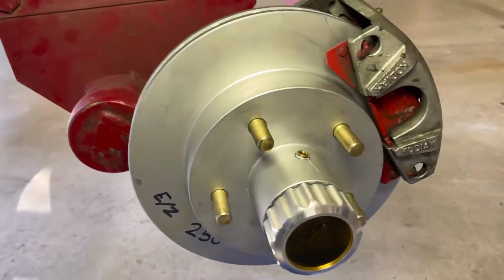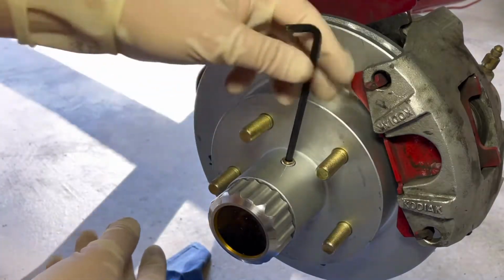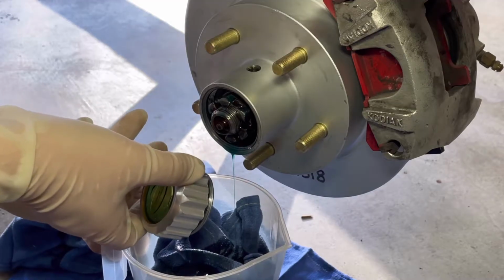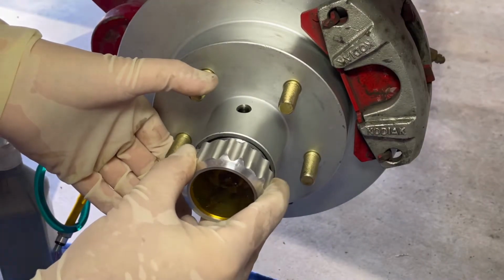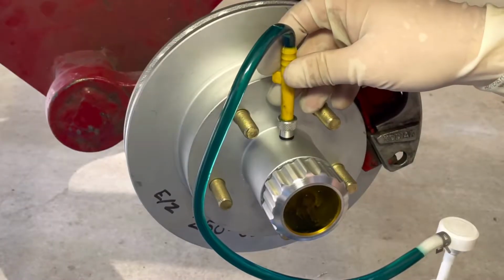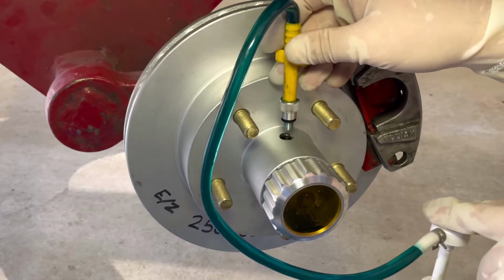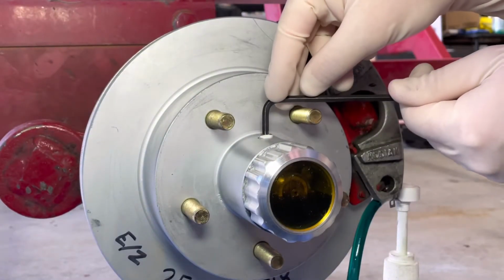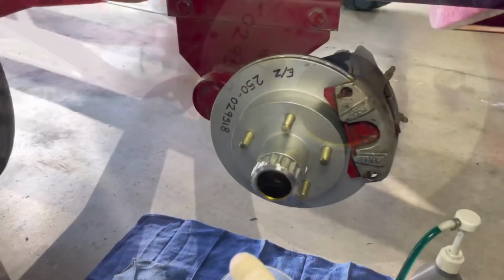How To Change Hub Oil on Trailers Hub oil change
A quick DIY video on how to change the hub oil on boat trailers and others using a Reliable brand axle. Check for items you may need below

Teflon tape
75-90 synthetic oil
Oil pump

BE SURE TO SHOP AROUND !.

Other Cool Items I use and Recommend!.

Level mate pro2